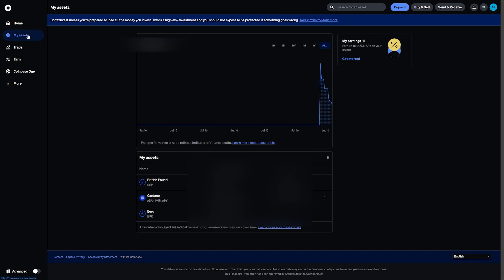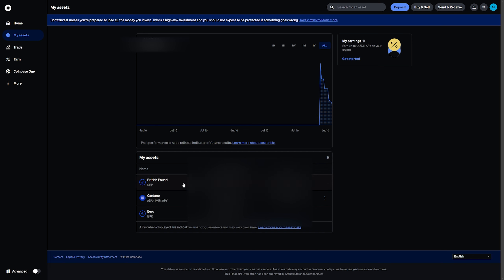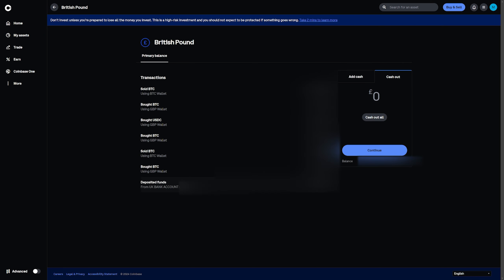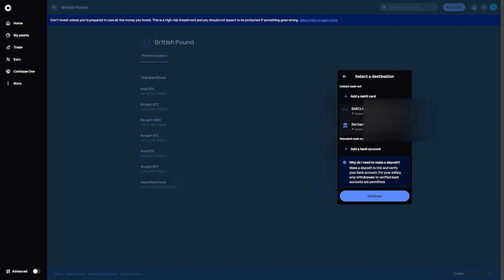How to Withdraw in the UK in Coinbase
In this video, learn how to withdraw in the UK in Coinbase. Follow our simple steps to cash out your cryptocurrency with ease.